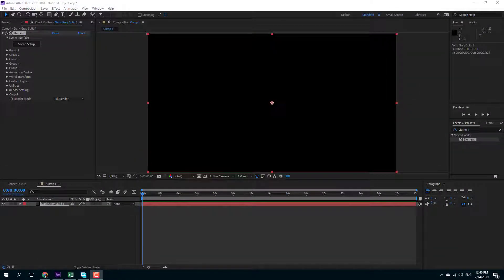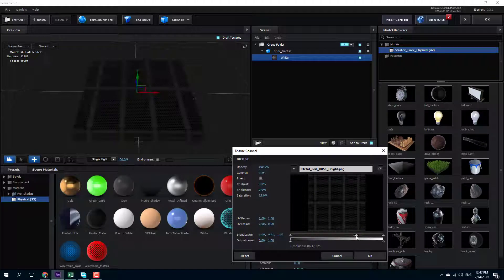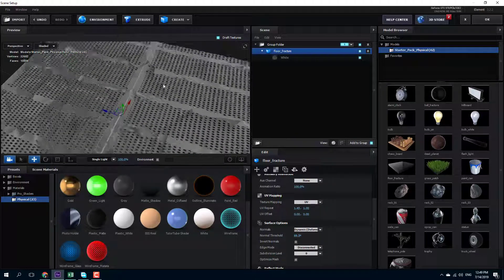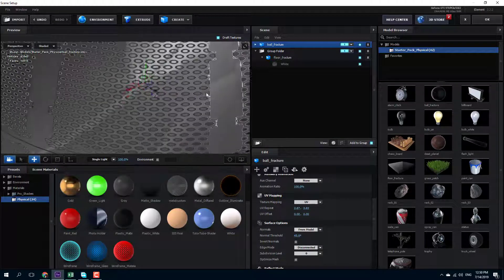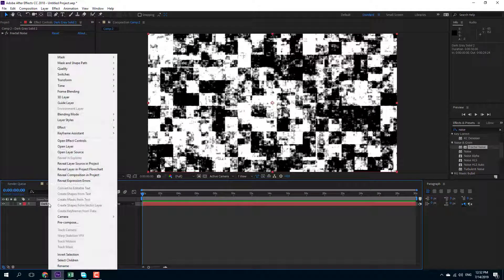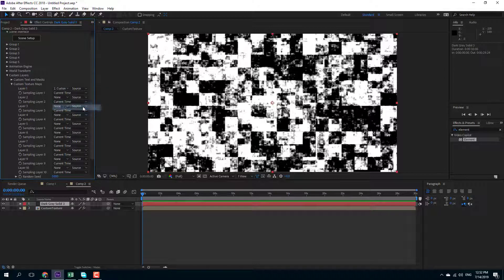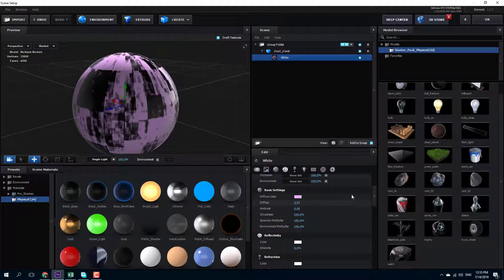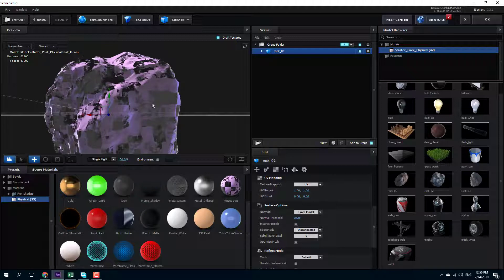Element 3D Tutorial - Lesson 23 - Custom Textures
In this tutorial, we will be discussing about Custom Textures in Element 3D.